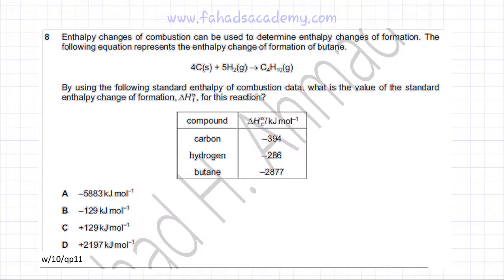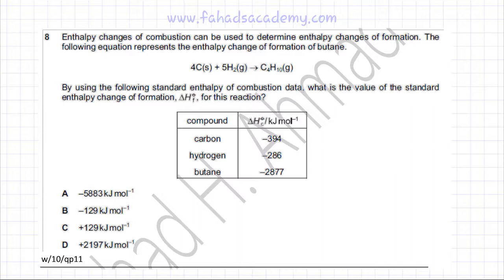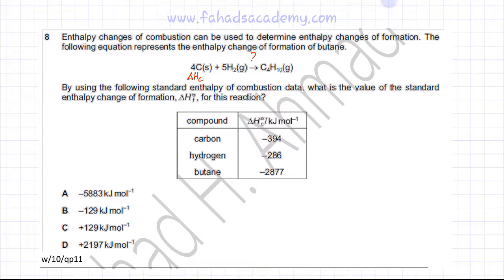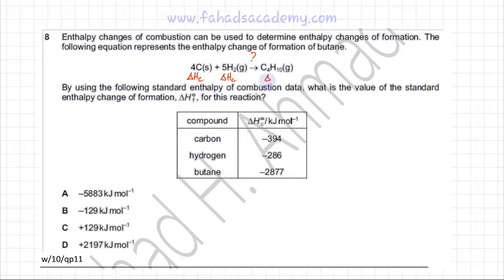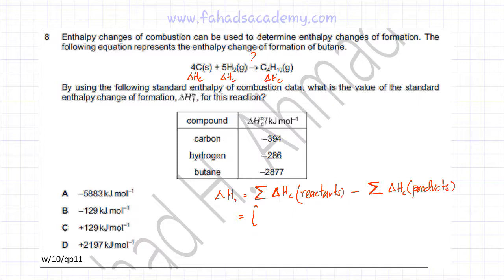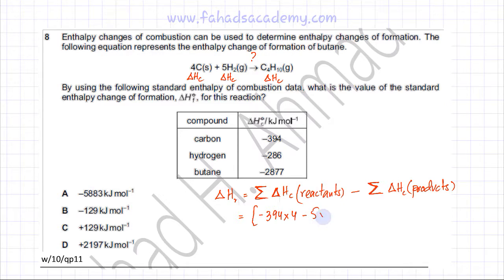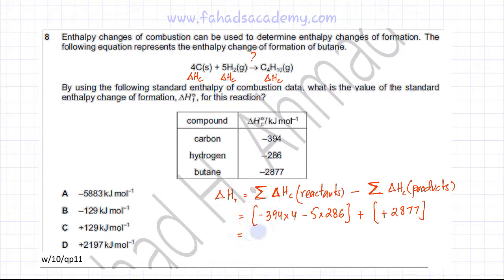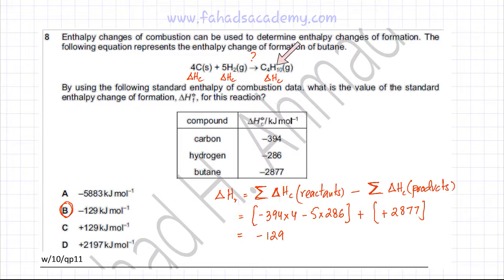8 - 9701_w10_qp_11 (AS) : Energetics : Hess Law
Enthalpy changes of combustion can be used to determine enthalpy changes of formation. The following equation represents the enthalpy change of formation of butane.

                            4C(s)  +  5H2(g)  →  C4H10(g)

By using the following standard enthalpy of combustion data, what is the value of the standard enthalpy change of formation, , for this reaction?
                           compound                ∆Hoc/kJ mol–1
                           carbon                         –394

                           hydrogen                    –286

                           butane                       –2877

D  +2197kJ mol–1